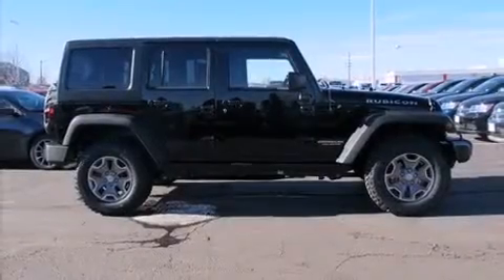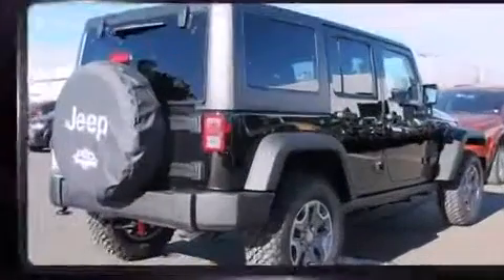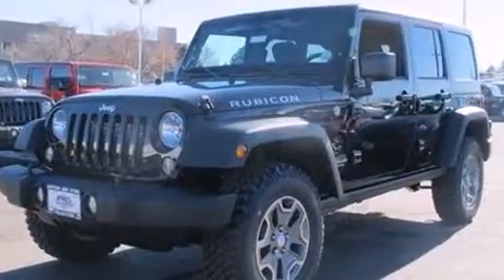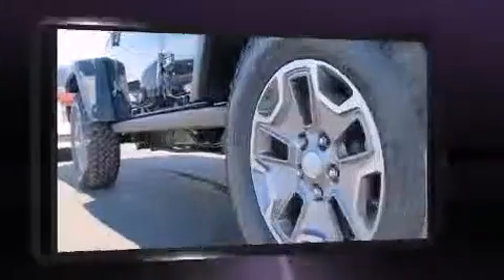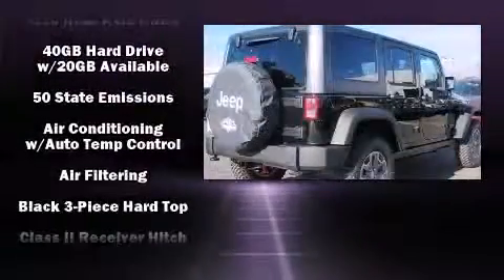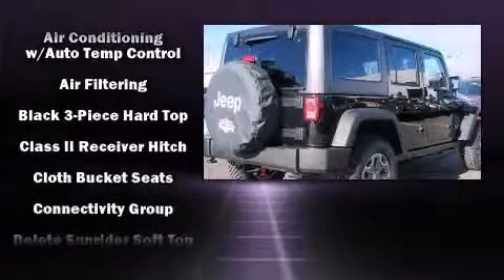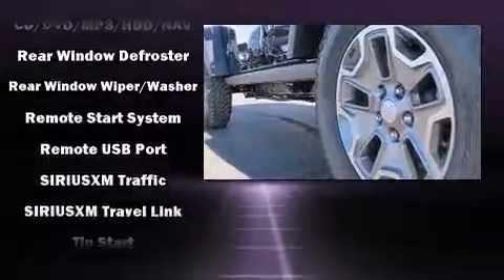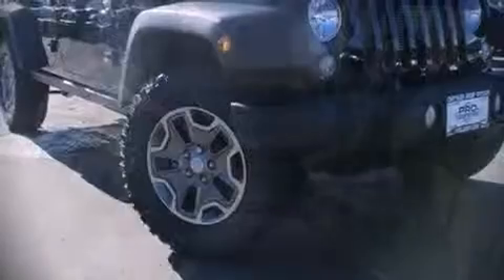2014 Jeep Wrangler Unlimited Rubicon in Denver, CO 80234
Treat yourself to a test drive in the 2014 Jeep Wrangler Unlimited. A 3.6 liter V-6 engine pairs with a sophisticated 5 speed automatic transmission, providing a smooth and predictable driving experience. Four wheel drive allows you to go places you've only imagined. Jeep prioritized fit and finish as evidenced by: voice activated navigation, air conditioning, fully automatic headlights, heated door mirrors, skid plates, rear wipers, and 1-touch window functionality. Audio features include a CD player with MP3 capability, steering wheel mounted audio controls, A 20 gigabyte hard drive, and 7 speakers, providing excellent sound throughout the cabin. Jeep ensures the safety and security of its passengers with equipment such as: dual front impact airbags, integrated roll-over protection, traction control, brake assist, a security system, and 4 wheel disc brakes with ABS. With electronic stability control supplementing mechanical systems, you'll maintain precise command of the roadway. We know that you have high expectations, and we enjoy the challenge of meeting and exceeding them! Please don't hesitate to give us a call.